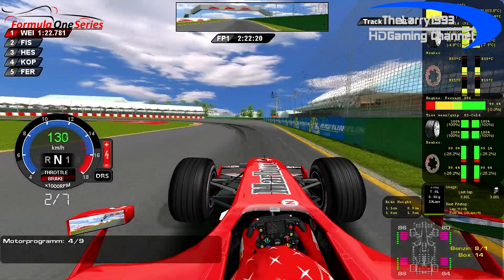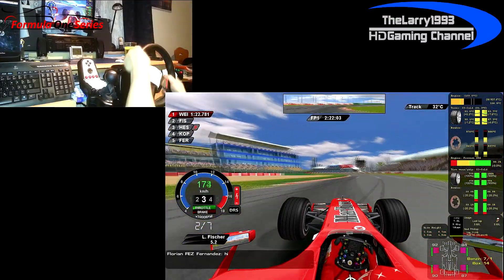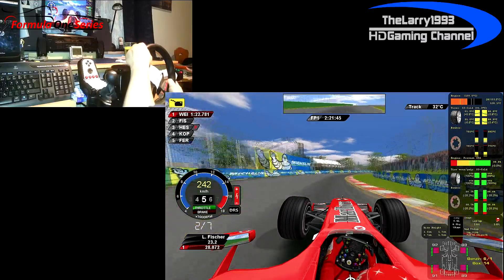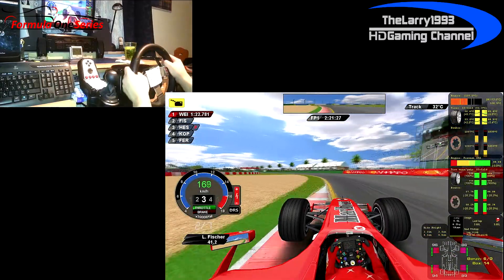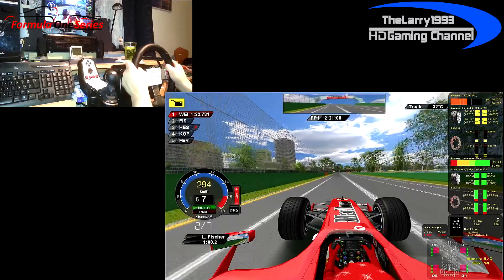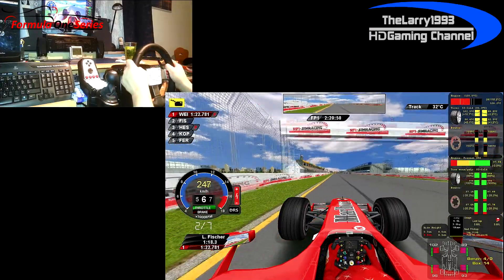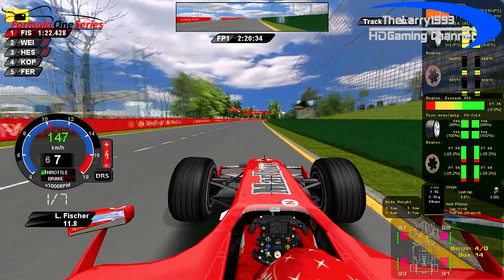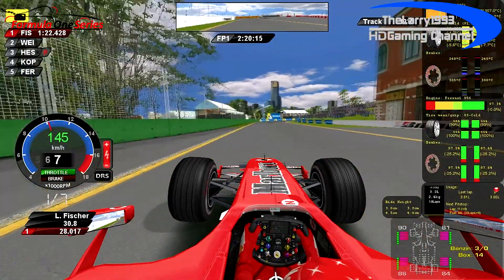rF1-Simracing-League - Preview Australian Grand Prix 2006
Join me for a hot lap for the season opener at the Albert Park in Melbourne, Australia